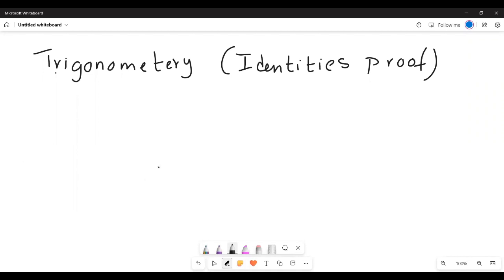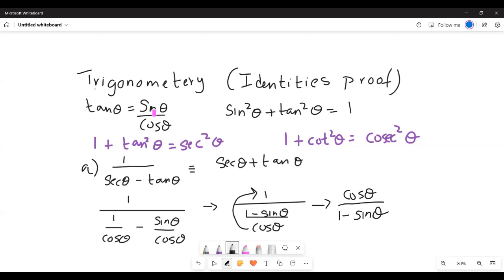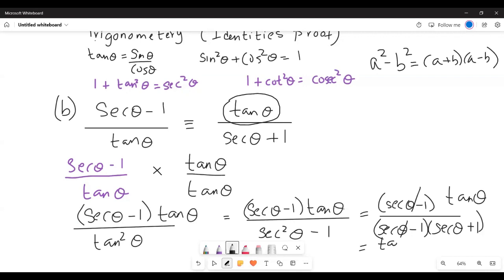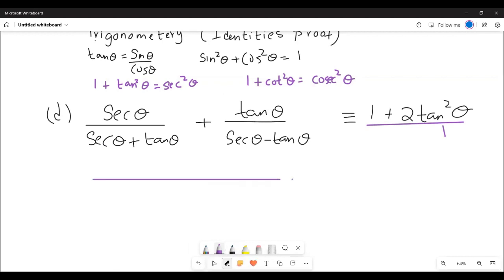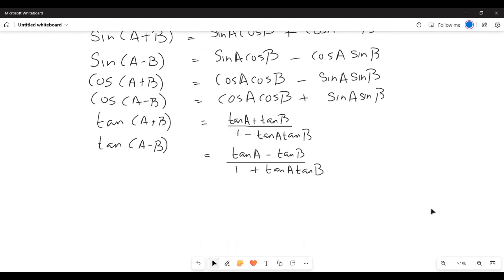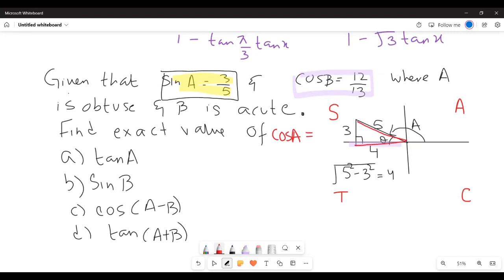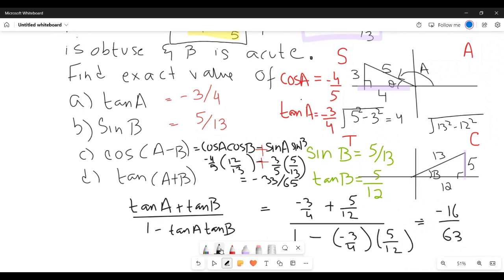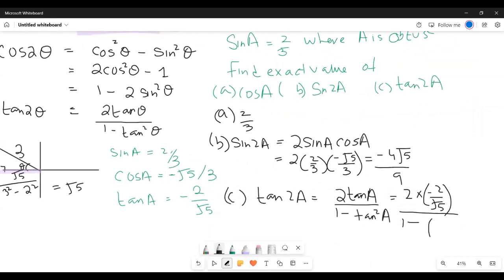Trigonometry (Lesson 2) Identities, Compound and Double Angle Formulas as A Levels Math 9709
Identities, Compound and Double Angle Formulas